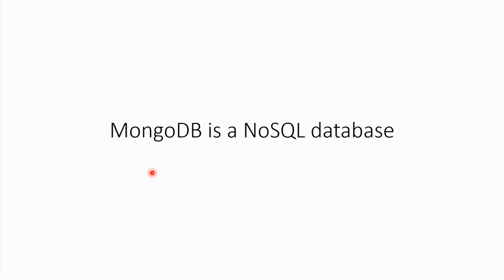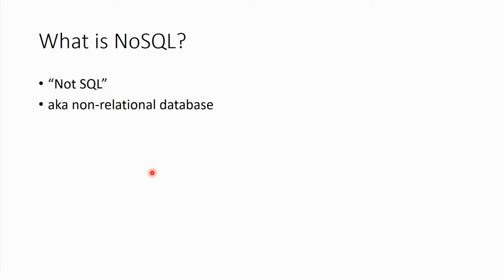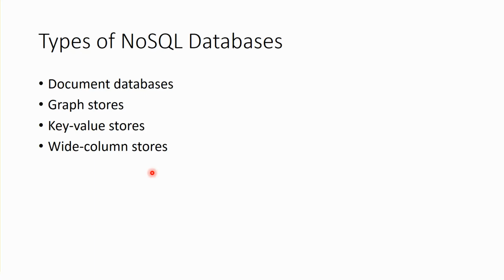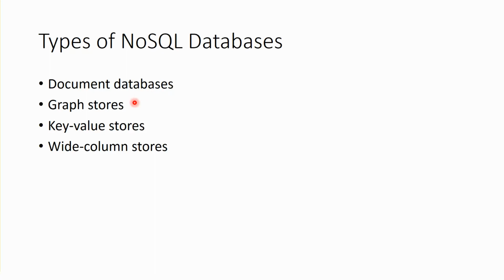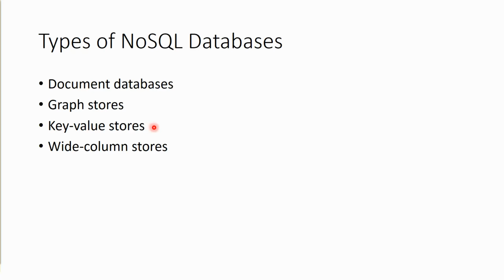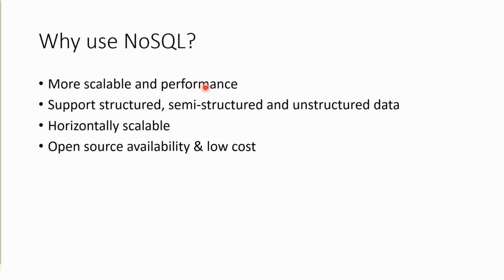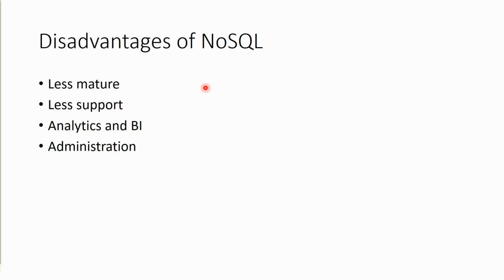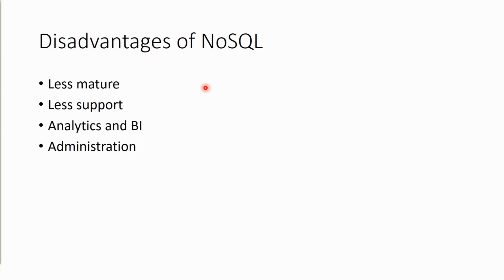Introduction to MongoDB - Part 1 (What is NoSQL?)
The first video in this MongoDB series speaks about NoSQL database on high level. Next video coming soon.